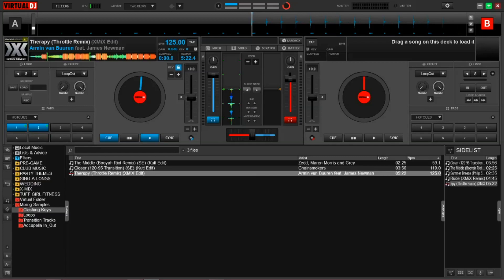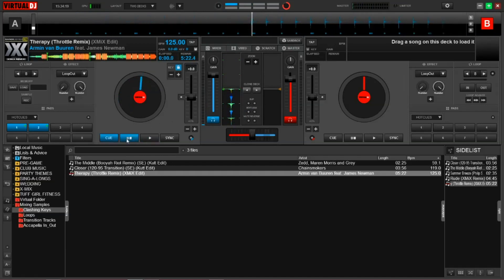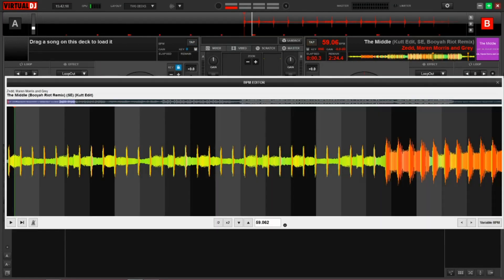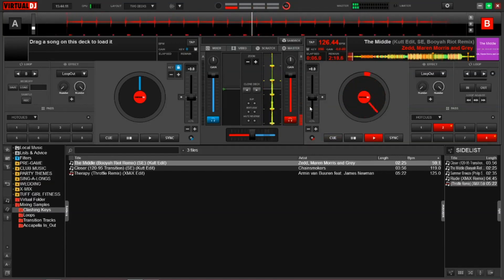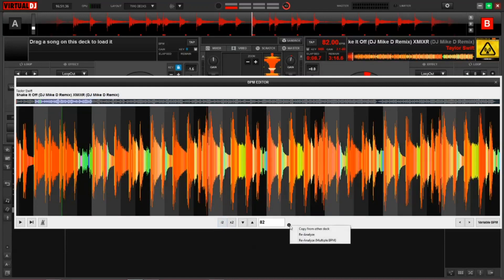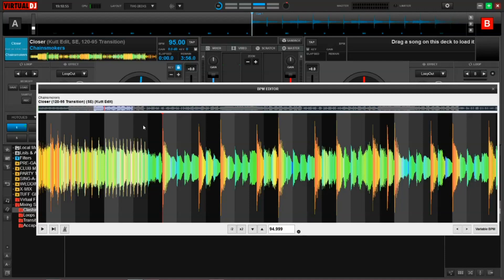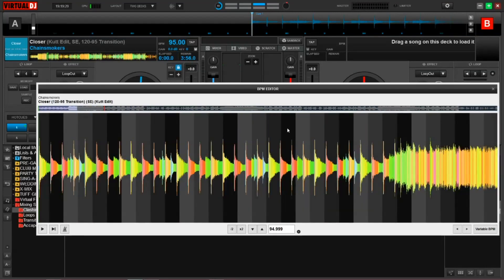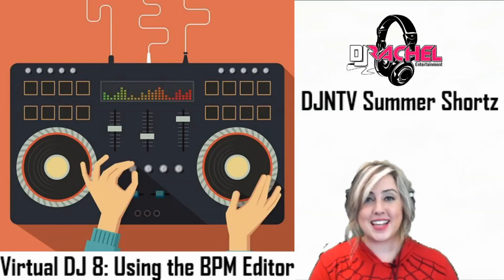BPM Beats Per Minute Editor In Virtual DJ | DJ Rachel Lynch Summer Shortz DJNTV Episode 8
In this episode, DJ Rachel Lynch looks at how to fix and adjust the Beats Per Minute editor (BPM) in Virtual DJ 8.